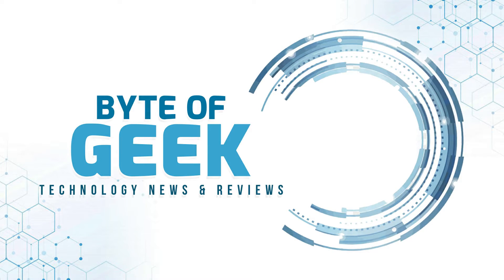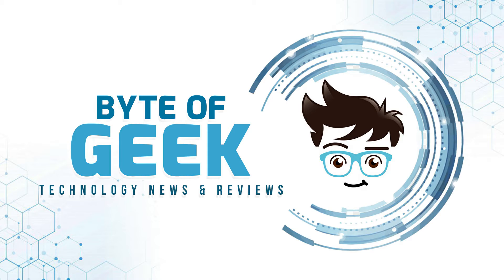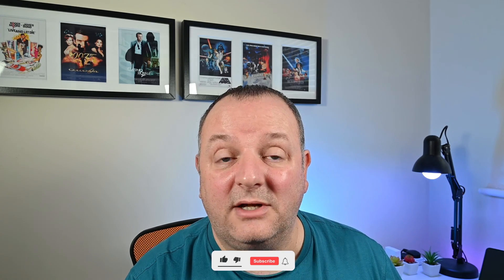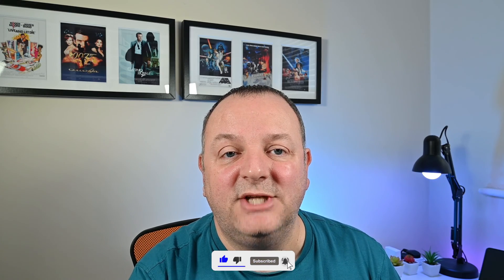These Eufy security issues are just getting worse!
Yet more Eufy security issues with doorbells and quite possibly their cameras, what exactly is Eufy up to? This is my run down of this issue, what Eufy are doing about it and how concerned you should be about the problem and using Eufy equipment in the future.

Security researcher Paul Moore discovered this serious leak of data from a Eufy doorbell and published a technical video showing what he found on his channel, I've linked his video down below.